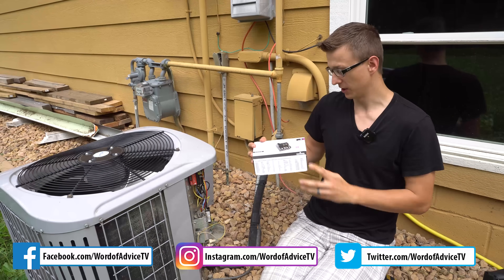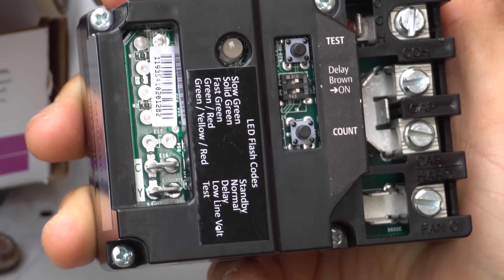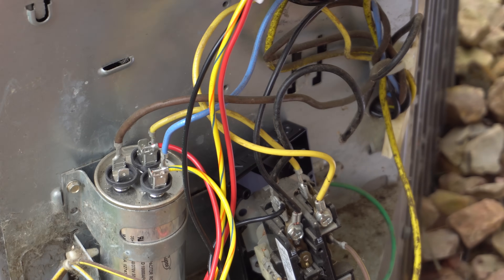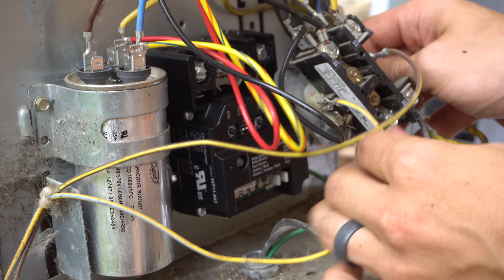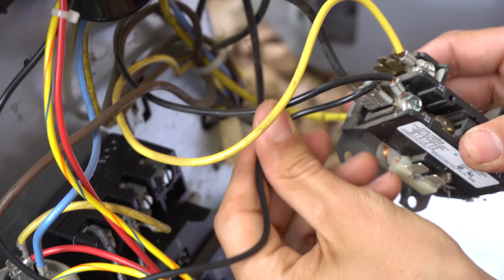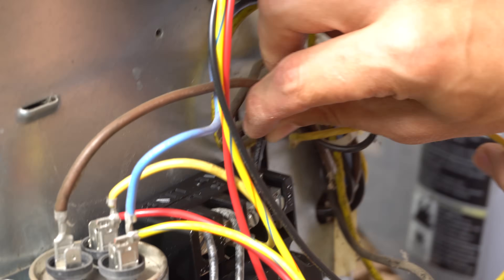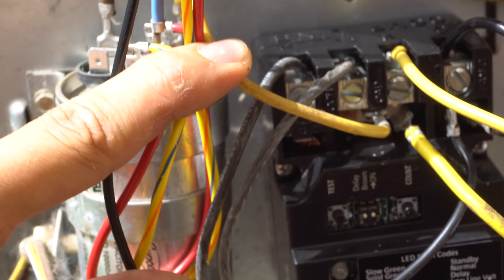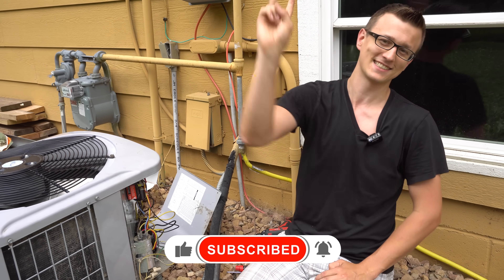AC Unit Buzzing Noise - How to Install an Emerson SureSwitch to Stop Noise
Is your AC unit buzzing, humming, or makes a clunk sound every time it starts? Those noises are likely made by the contactor. In this video I show how to install an Emerson SureSwitch or how to replace a contactor in a condenser unit. (basically instructions on how to install an "upgraded contactor" in an air conditioner step by step). These are great if you have frequent brown-outs in your area, bugs constantly getting into the contactor contacts, a noisy contactor, or if you often replace your contactor because of voltage fluctuations.